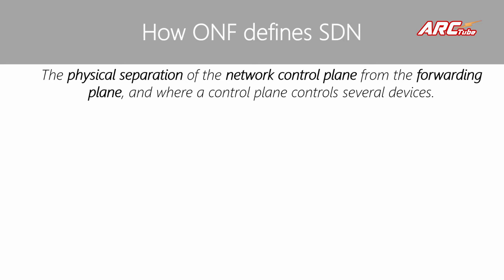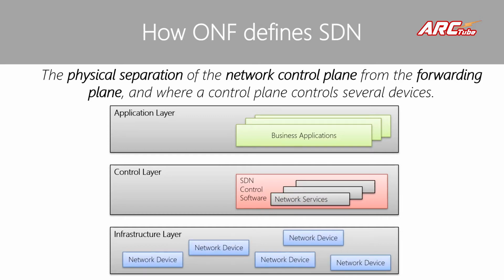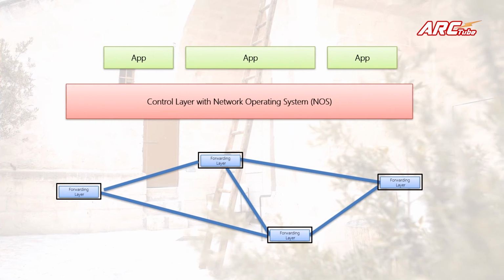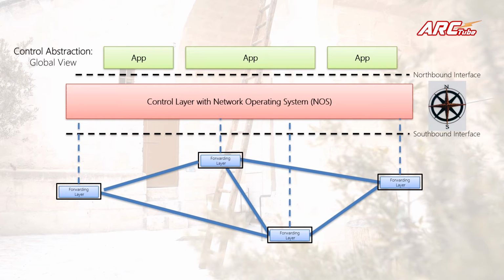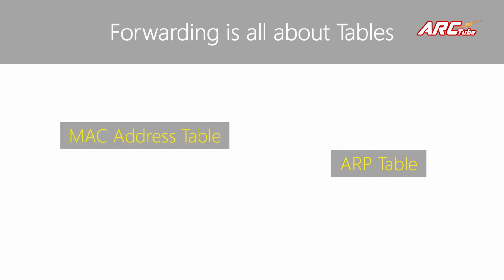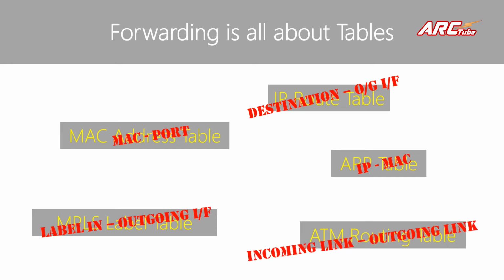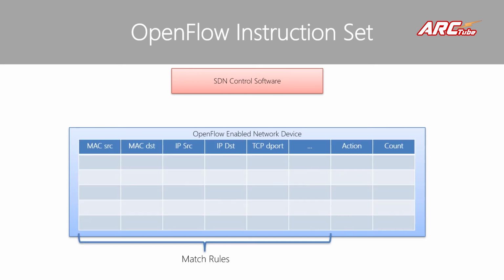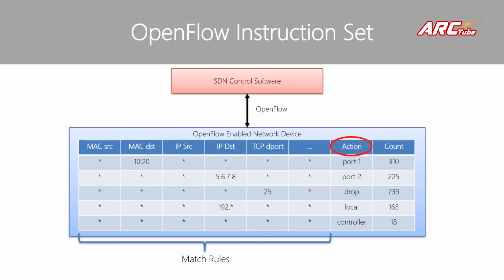Telco Softwarization - 4 | Control - Data Plane Interface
Network programability is a key feature of SDN architecture. How to pass the forwarding instructions to the data plane, when the control and data plane are dis-aggregated? North and southbound interfaces/APIs are important in this regard. Let's see how this works.

Images:
- Photo by Kelly Sikkema on Unsplash
- Photo by Honey Yanibel Minaya Cruz on Unsplash
- Photo by Jungwoo Hong on Unsplash